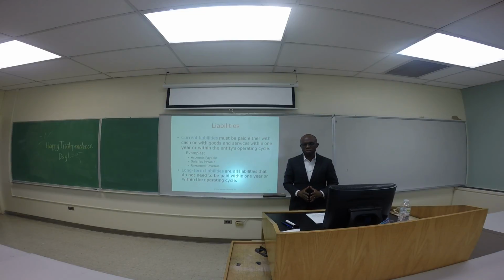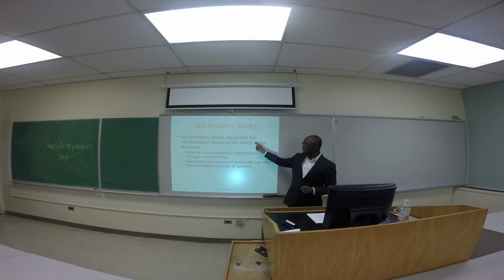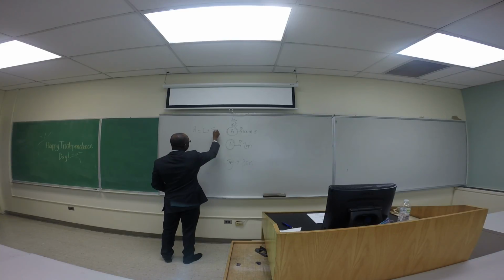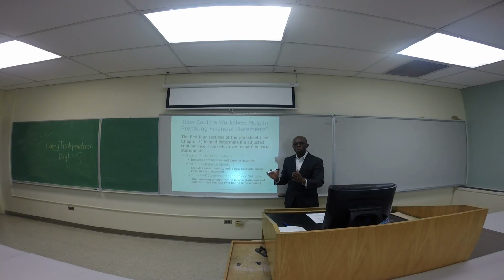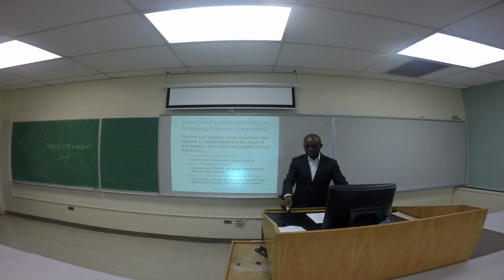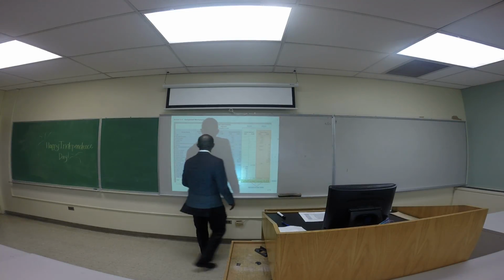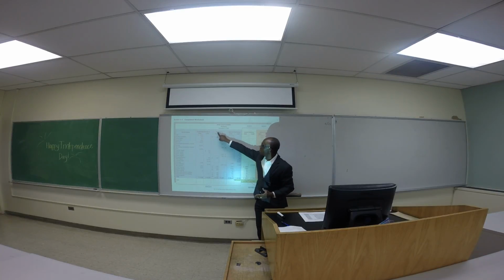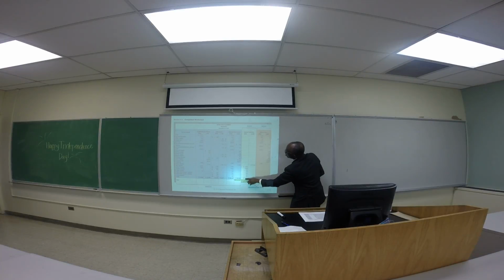Video: Chapter 4 Completing the Accounting Cycle (Part 2 of 4)